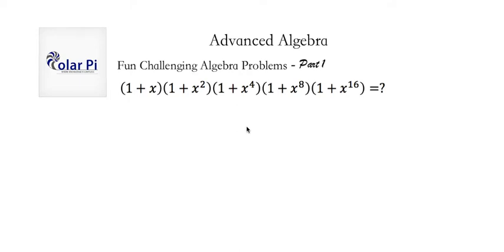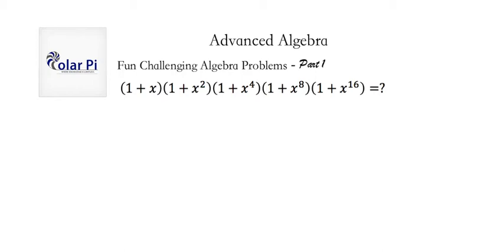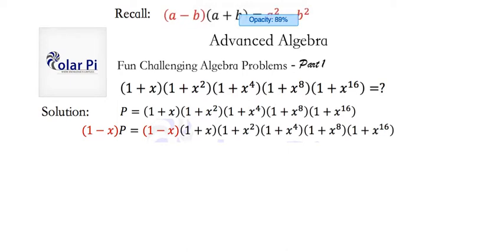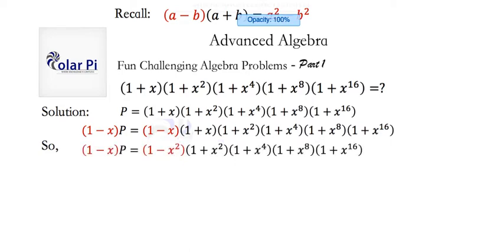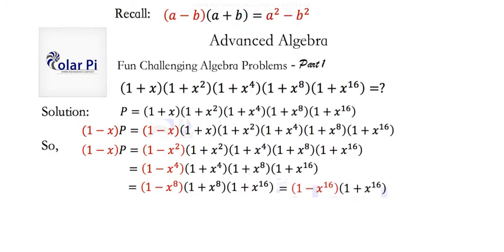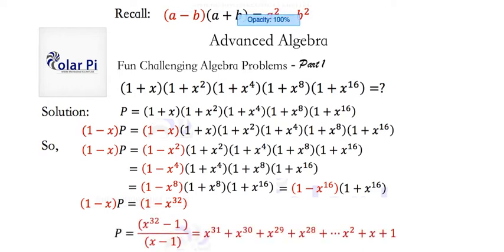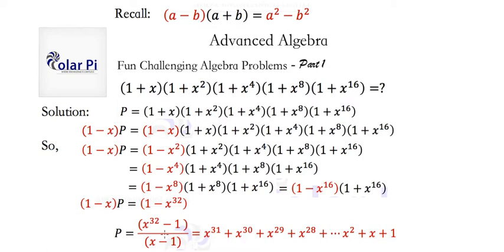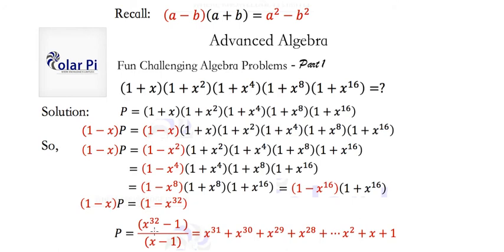Multiplying 5 binomials (Super Fast!!!) - An Algebra Domino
1) He is incredibly narcissistic and promotes himself shamelessly.
2) He misleads and confuses.
3) He pushes people away from Jesus Christ God, the Holy Trinity, the one and only messiah.  White Jesus does all three of the above and more -- matching the ways of Satan.

I show you a pretty clever way to multiply a nicely put together product of binomials.  Repeat application of difference of squares.